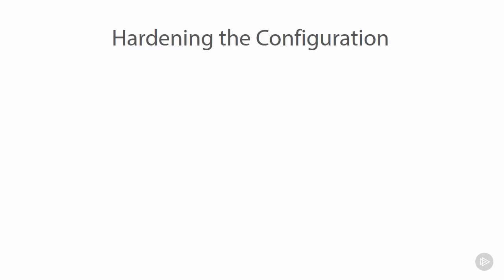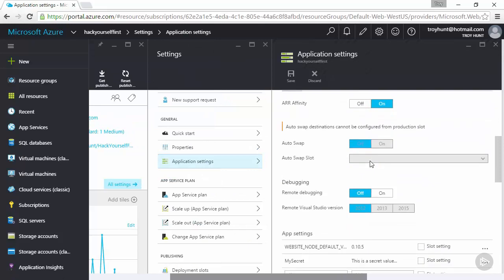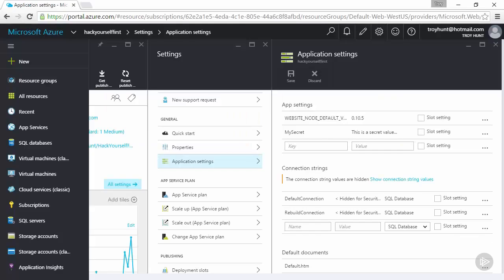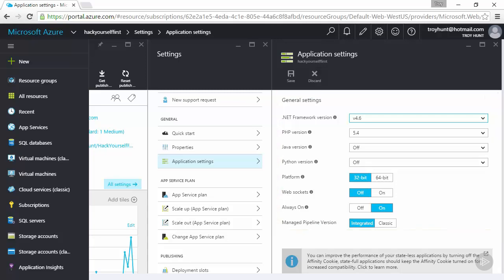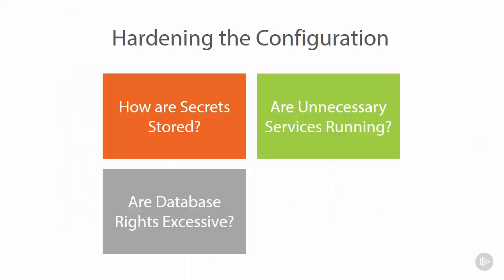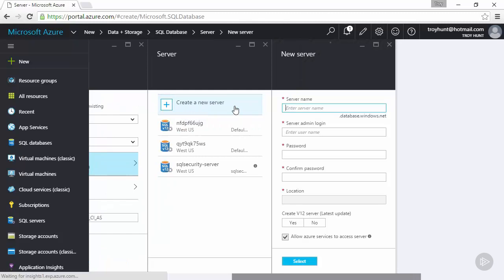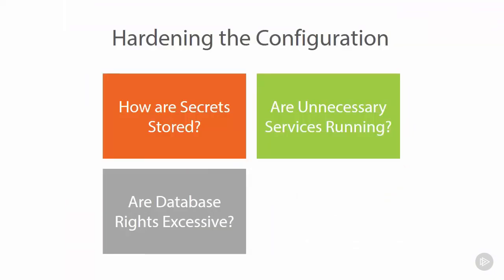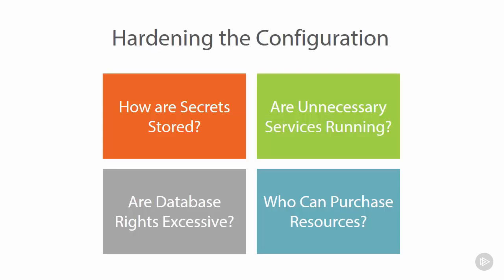Cloud Servers hardening the configuration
What is Windows Hardening?
System hardening is the practice of minimizing the attack surface of a computer system or server. The goal is to reduce the number of security weaknesses and vulnerabilities that threat actors can exploit.

What are Windows Security Baselines?
Windows and Windows Server are designed with security in mind. Microsoft secures certain aspects and also provides organizations with controls that enable granular security configuration.

Windows Server Hardening Checklist
Configuration Management
Windows Server Preparation
Windows Server Installation
User Account Security Hardening
Network Security Configuration and Access Management
Registry Security Configuration
General Security Settings
Audit Policy and Advanced Audit Policy Configuration
Brief Guide to Additional Hardening
The Windows Server Hardening Checklist 2022